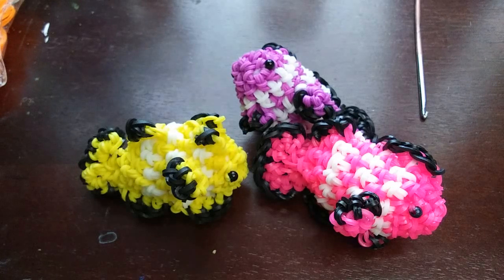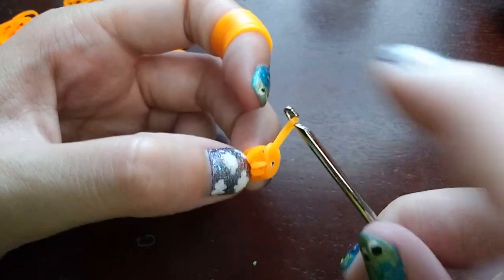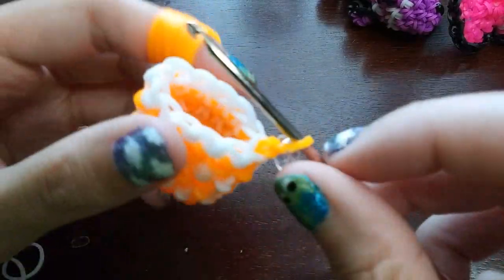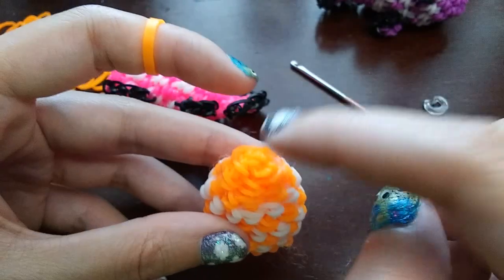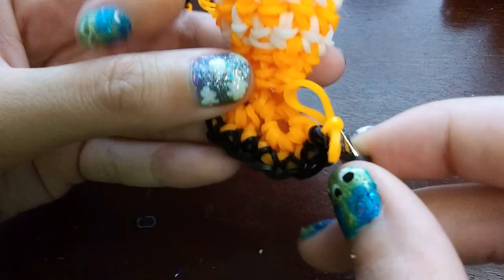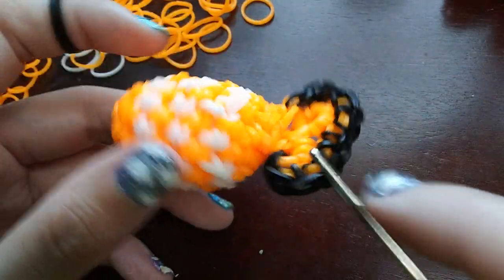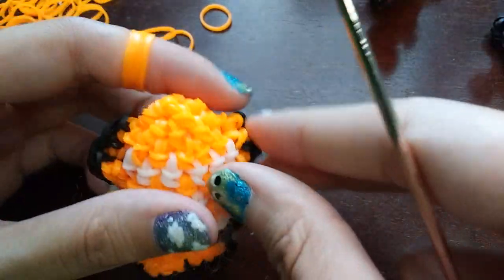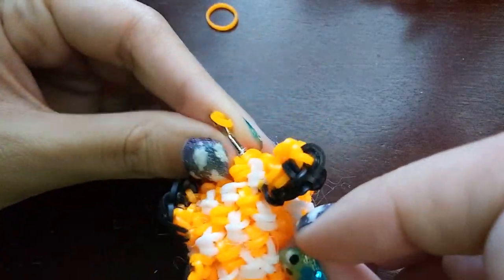Small Loomigurumi Clownfish Tutorial (Rainbowloom)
Loomigurumi small clownfish design by me. It took me way too long to make this tutorial. I made this design over a year ago.  Hopefully I won't take this long to make tutorials in the future. I love this design its super cute and I tried to make it look like an actual clown fish. Its pretty simple just a lot of attaching. Also I ran out in the rain to get the thumbnail photo so I could post this tutorial today :3.  I hope you guys like this design and tutorial. I can't wait to see how your clownfish turn out :D

Band Count
Total: 173
Fish color: 110
Black: 27
White: 36

Pattern
Tripled cap band
4 stitches in cap band
Increase everything (8)
Increase every other (12)
5 Rows normal ( Start this row alternating between white and whatever color your fish is. Do the 1st row with white. Also slipstitch on the 1st stitch of the row when you flip colors so it looks better)
Fins
So for the two fins on top and the one underneath stitch 3 times into the fish then tie it off on the same spot as the last stitch. When you tie it don't tie it super tight because we are going to undo it later.  Start adding black on the fin on the weird bit that isn't the first loop but its a part of it. Then stitch black into the next 2 loops on the fin. Now undo the slipknot band from earlier and add the black on it and then slipknot it again.
Tiny fins
We will be doing kinda the same thing as before but we will only stitch into the fish 2 times. Then we will tie it off like the other fin. When we add the black it will be on the 1st loop and then we will just add it to the slipknoted band and tie it tight.
Side fins
you start by chaining up one then adding 4 stitches in the chain. Then we will tie it into the fish and again we will be tying it not super tight because we undo it later. Then stitch across all the loops on the fin in black. Once you get to the end just undo the slip knot band add the black band to it and then tie it off again but this time tie it tight.
Tail
Start by going in on the back on in the middle but slightly to one side. Chain up one and put four stitches in it. Then go back into the fish and chain up one again and add 4 stitches. then tie it off in the fish tight but not too tight again. Stitch across the tail with black then undo the slipknot band once you get to the end and add it to it. then slipknot it again and tie it tight :)